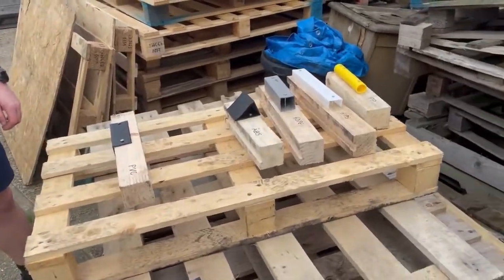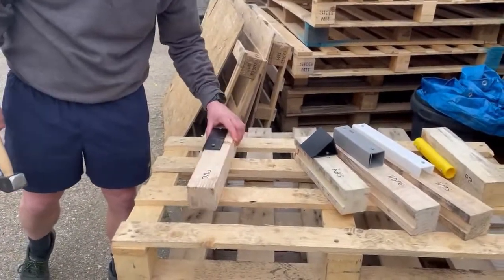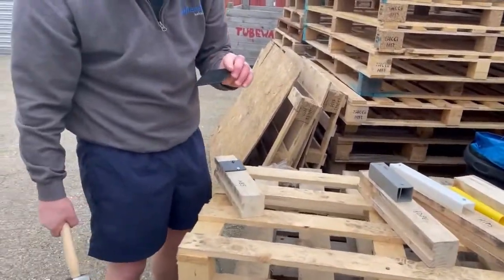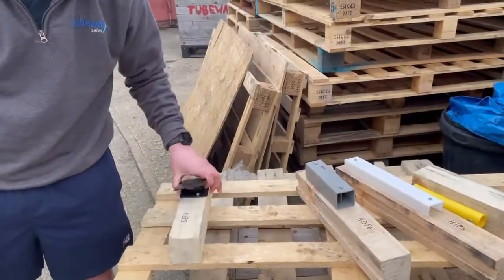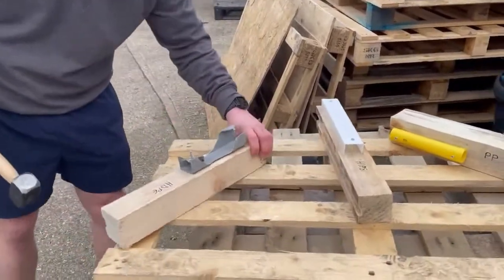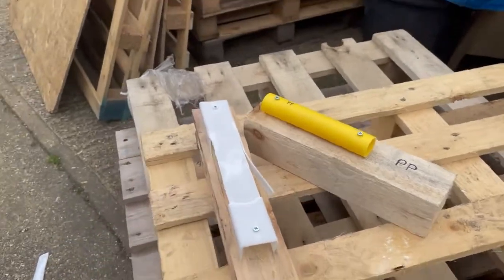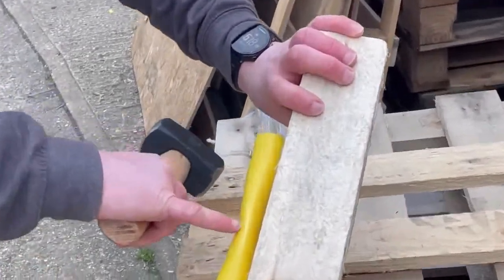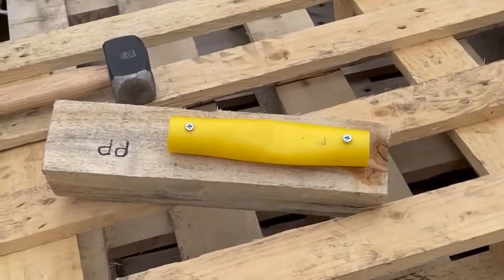Impact Test with Lump Hammer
Blunt force testing of different industrial plastics in response to a customer request for information.
The results were influenced by the shape of profile, but by elimination, Polypropylene was the best material in this test.
Nothing fancy about this method of destruction testing...!